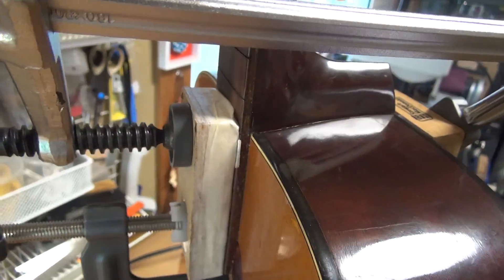Reviewing the result of neck reset on YAMAHA FG-150